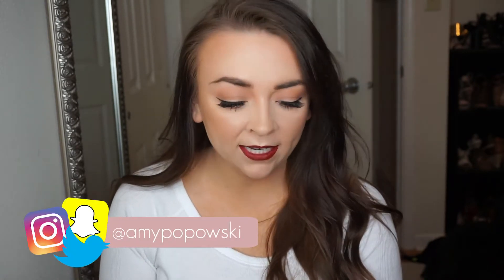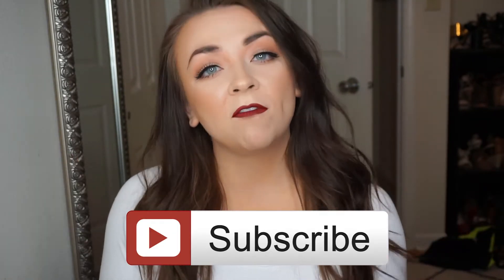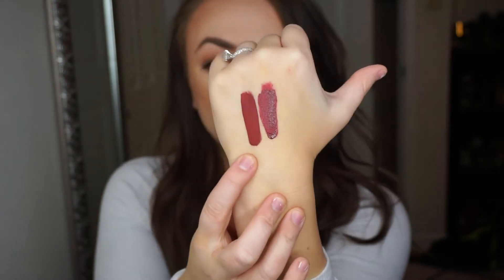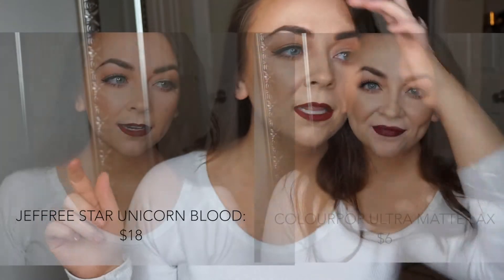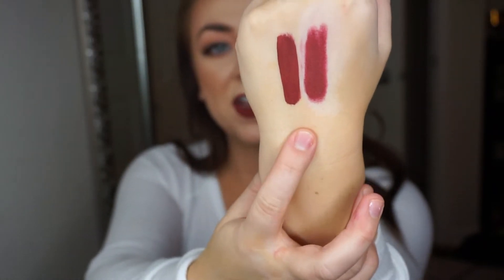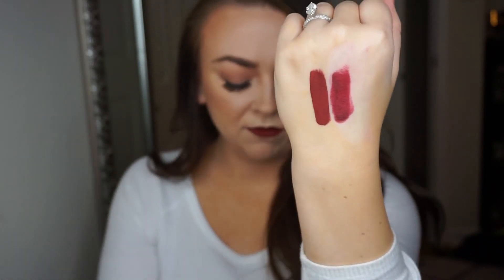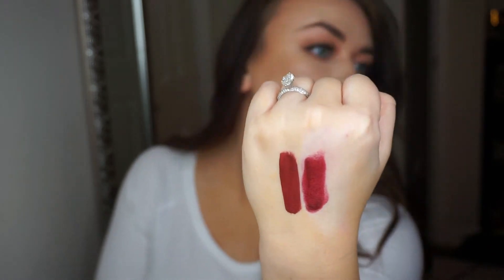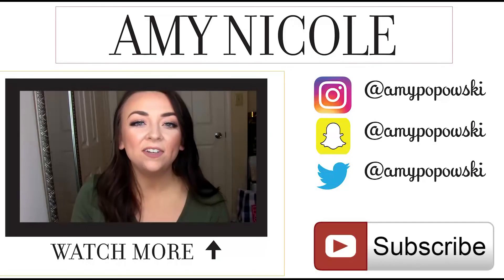Jeffree Star Liquid Lipstick UNICORN BLOOD Affordable Dupes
Jeffree Star Liquid Lipstick- Unicorn Blood
BH Cosmetics Liquid Lipstick-  Lush
Colourpop Ulta Matte- LAX
Maybelline Matte Lipstick- Divine Wine

I always have so much fun filming high end makeup dupes, especially lipsticks! Let me know if you would like to see a full Jeffree Star Liquid Lipstick Collection, with lip swatches! Or a Valentine's Day look with Unicorn Blood, it really is the perfect red lip for a Valentine's Day makeup look.